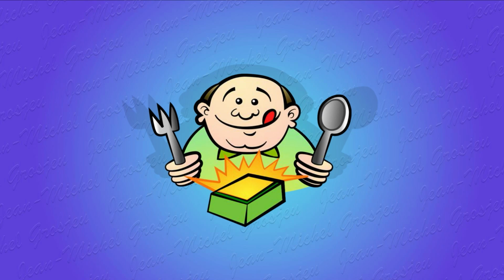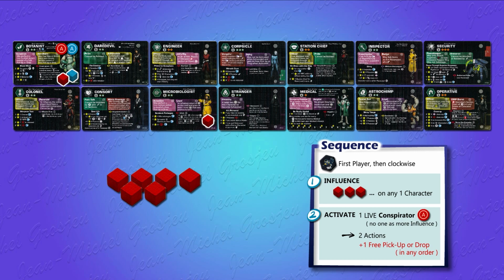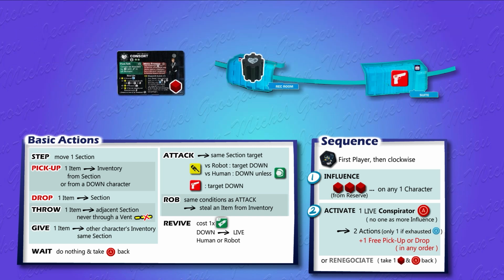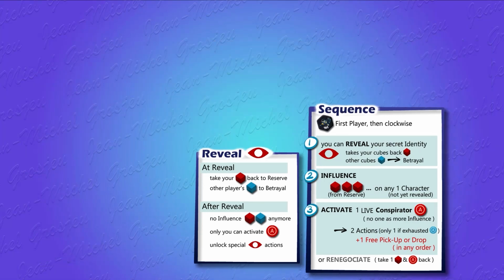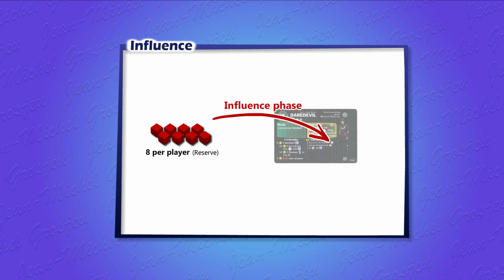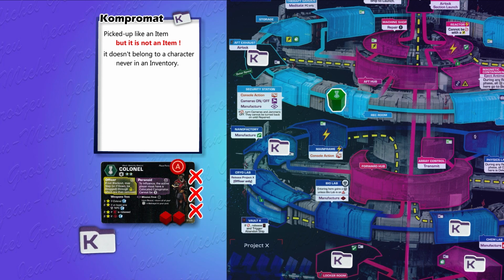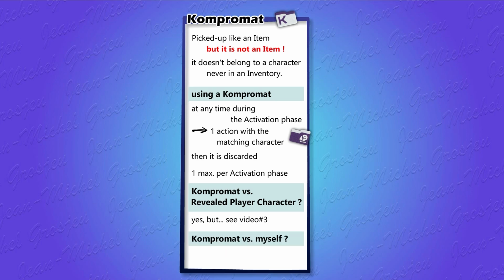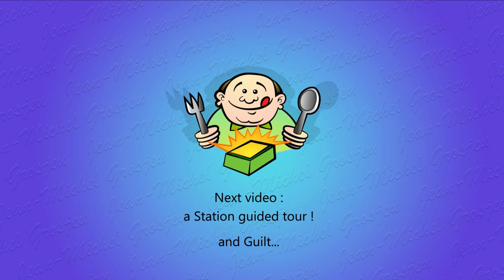Stationfall, full rules (2/7) : the Conspiracy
Now that you know the basics, it's time to tackle the core of Stationfall : how to influence and activate your characters.

00:00 - Introduction
01:03 - Influence & Activation
05:16 - Renegociation
06:13 - Exhaustion & WAIT action
09:42 - Reveal
12:46 - Bonus character
16:11 - Shrödinger reveal
16:54 - Influence summary
19:49 - Kompromats
26:26 - Bribery
29:11 - Wrap-up